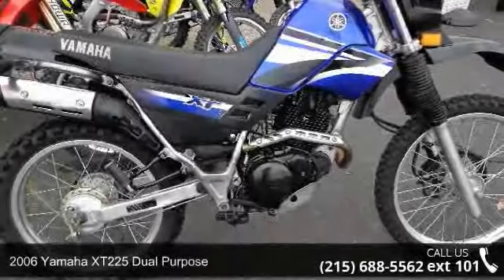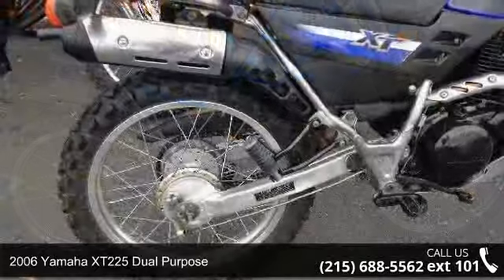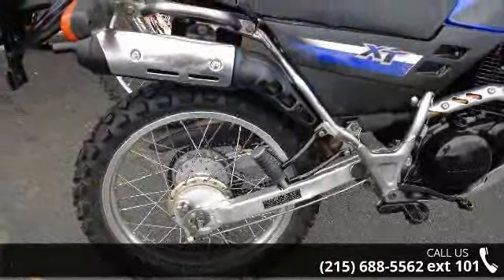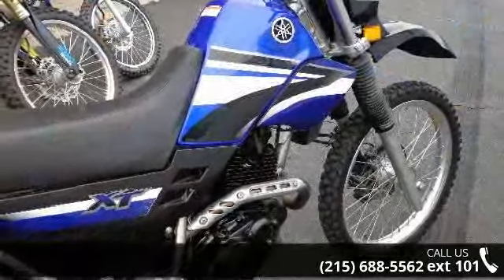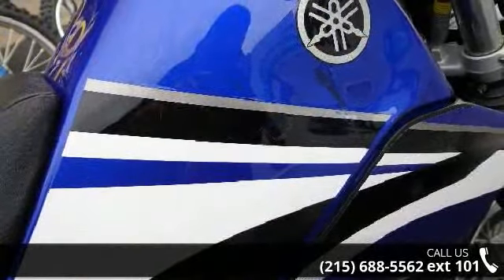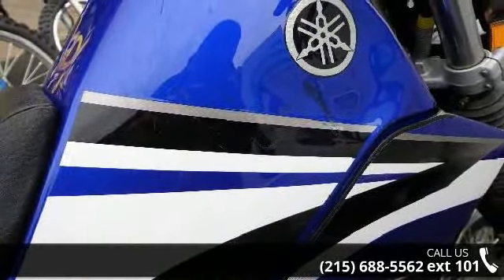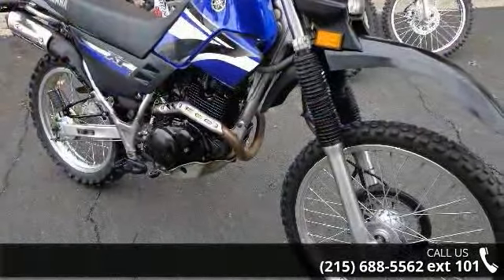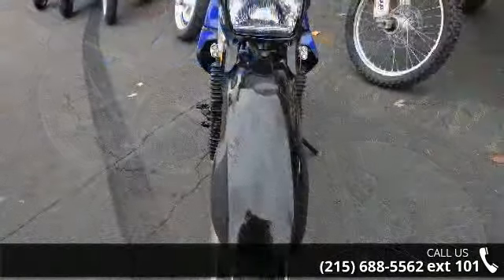2006 Yamaha XT225 Dual Purpose - East Coast Cycle Center ...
For Sale in Bensalem, Pe 19020

XT225. DOES YOUR MIND WANDER? Then why not take your body along for the ride? You can ride the XT225 off-road or off into the heart of the urban jungle.